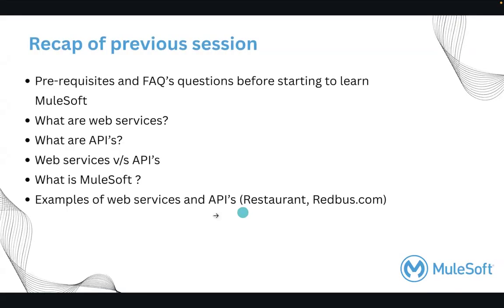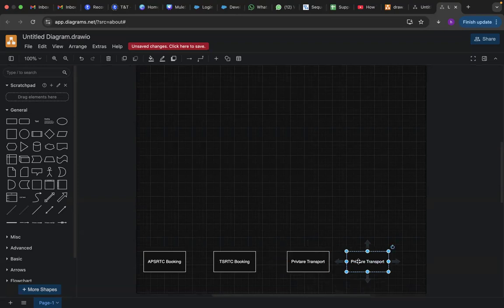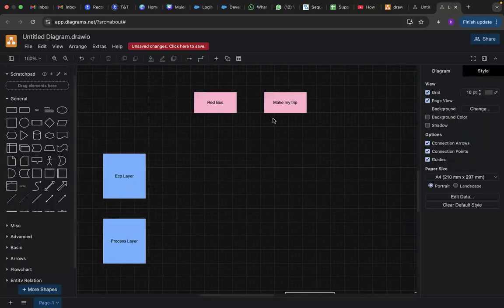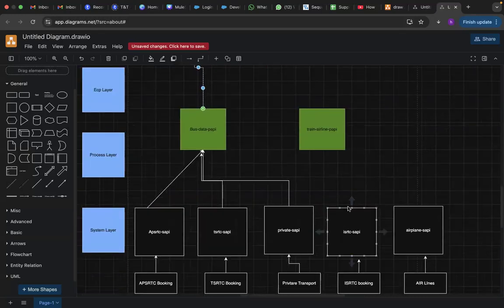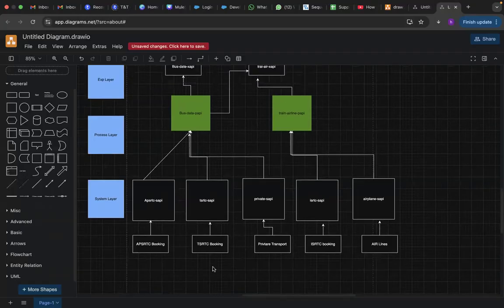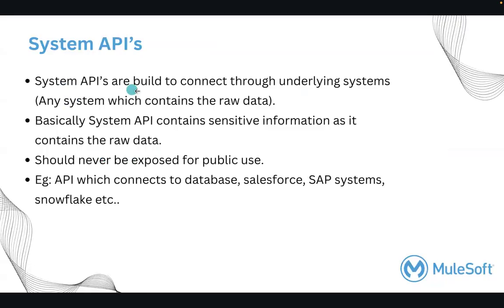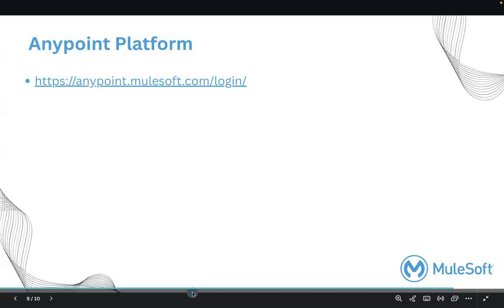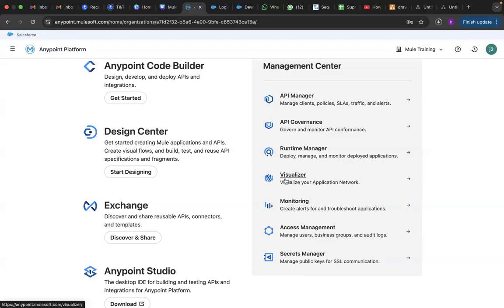Mulesoft - API-LED connectivity